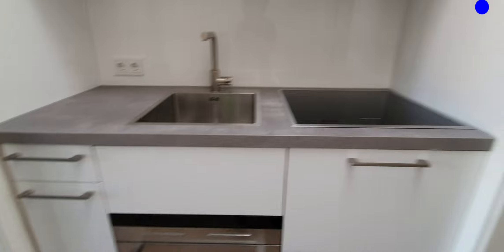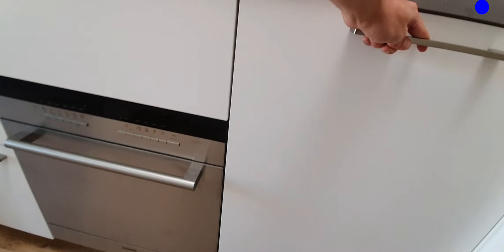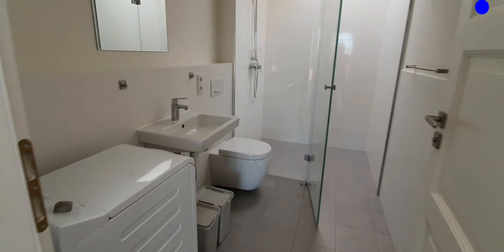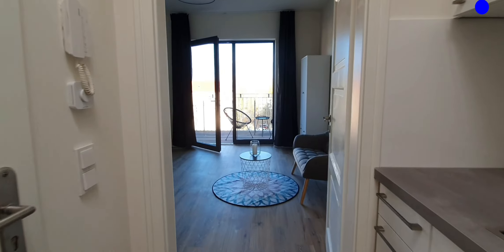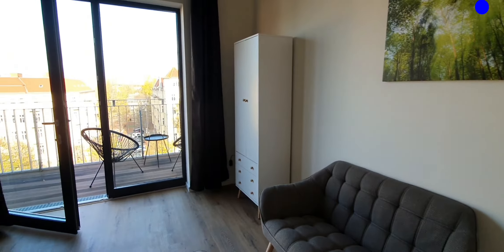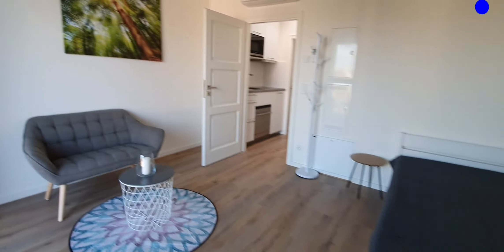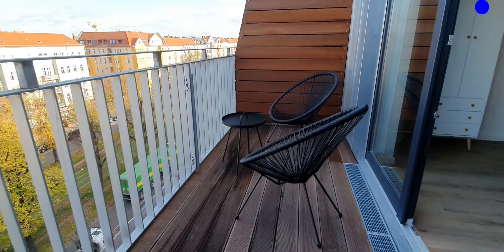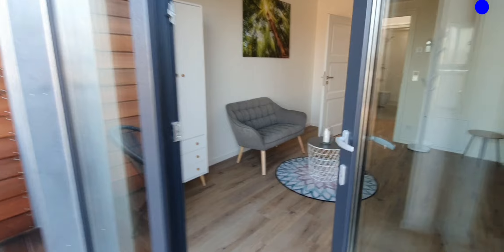Spacious studio in Prenzlauer Berg, Berlin - Spotahome (ref 922421)